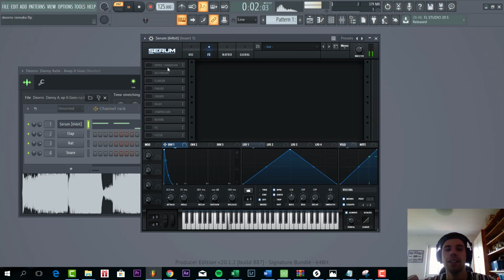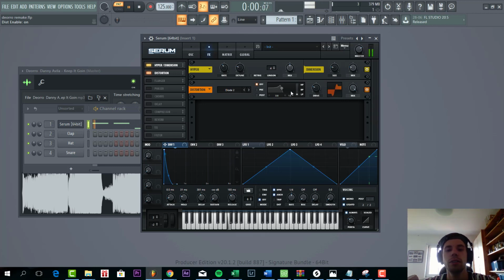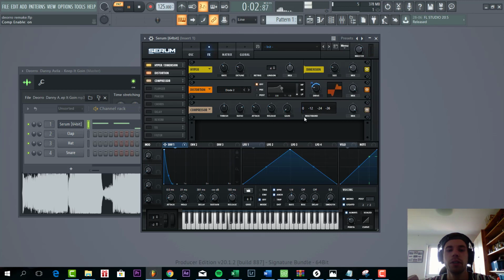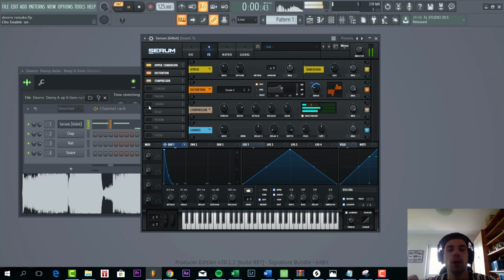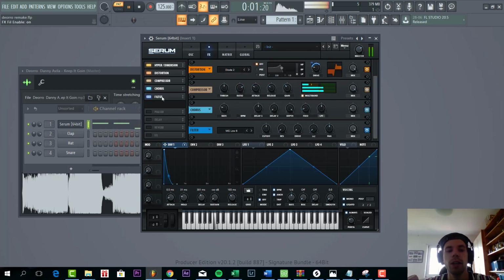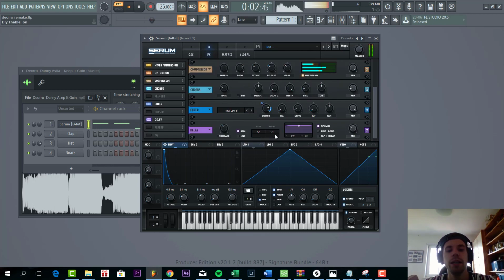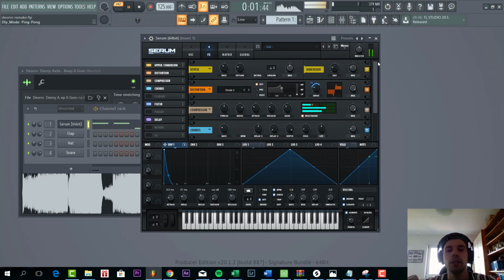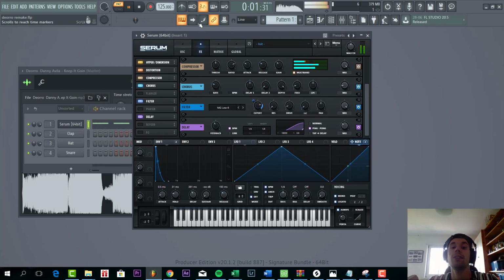How To Deorro Style Bass In Serum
In this tutorial I show you how to make Deorro Style  drop In Serum in FL Studio. We're making a remake of Deorro in Serum in FL Studio. I show you how to make that typical Deorro style bass and that Deorro Style Lead in Serum